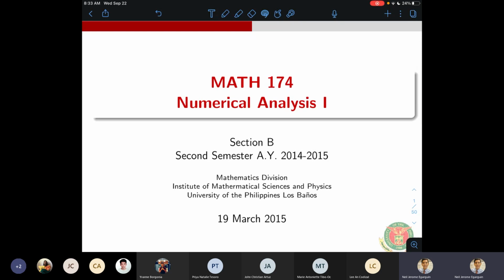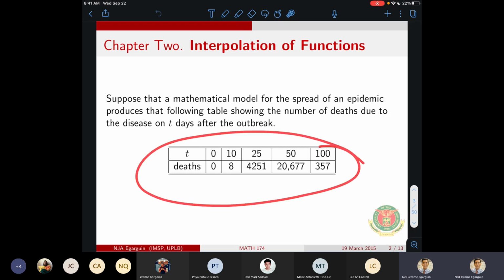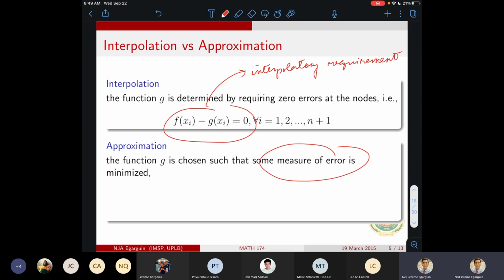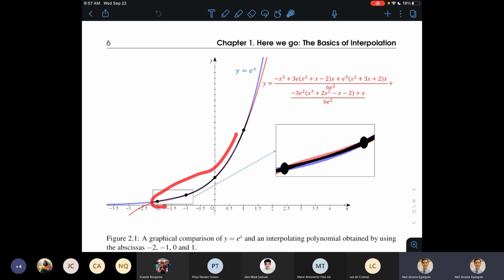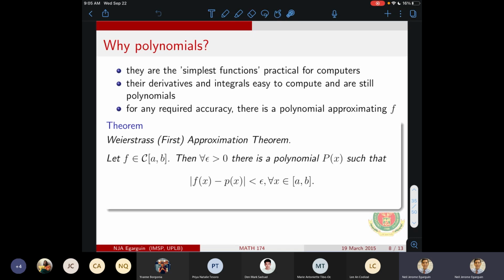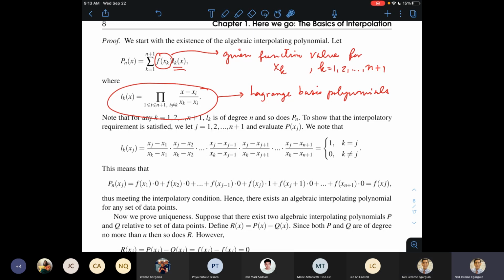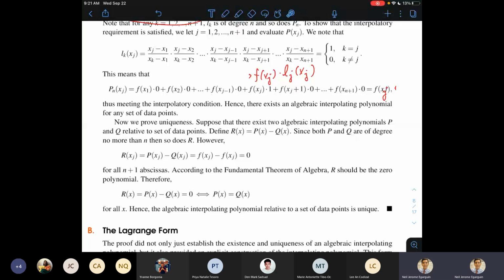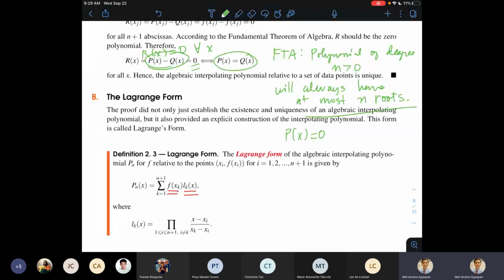MATH 174 Meeting 03. The Algebraic Interpolating Polynomial (20210922)